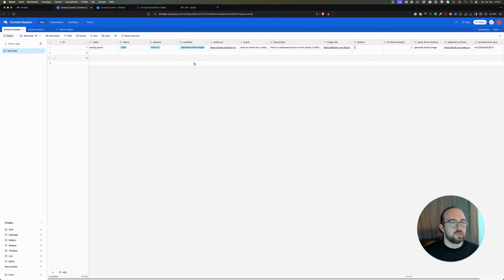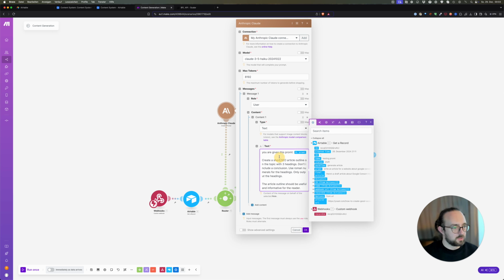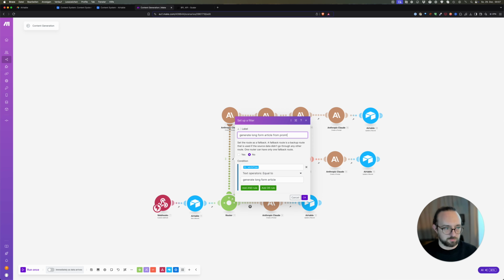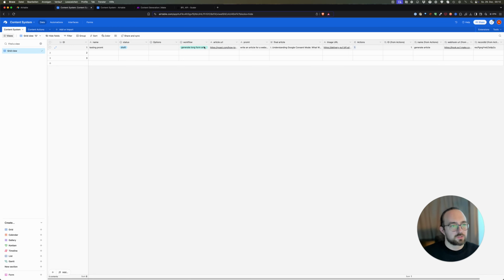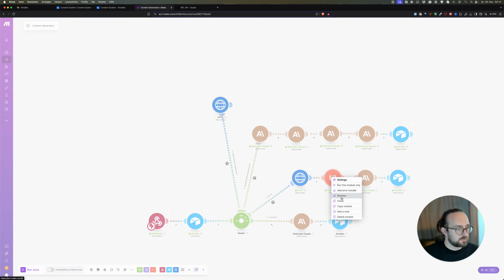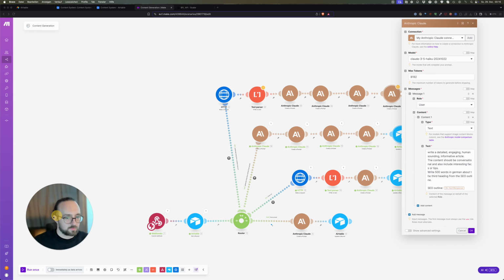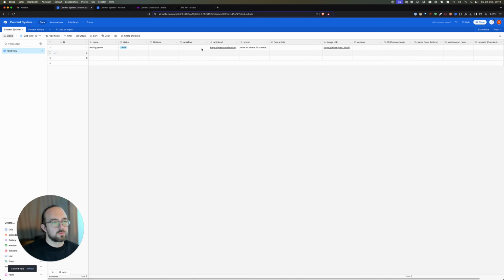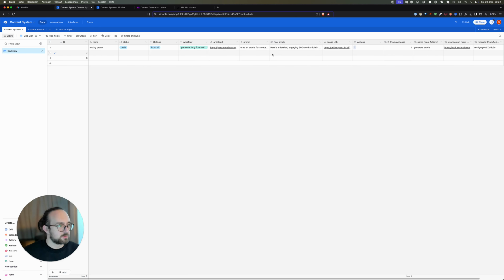Creating Long Form Articles with AI, Make.com + Airtable (Content System part 4)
What you get in this video:
Learn how to create long-form articles using Claude Sonnet, Make.com, and Airtable – a powerful setup for automating content creation!

✅ Use Claude Sonnet for high-quality writing
✅ Automate the workflow with Make.com
✅ Organize and manage content in Airtable

Get access to all my videos, blueprints, community, and personal support in my Skool course! 🚀